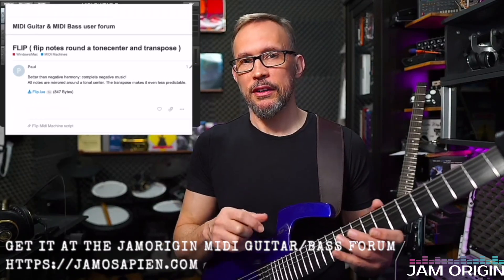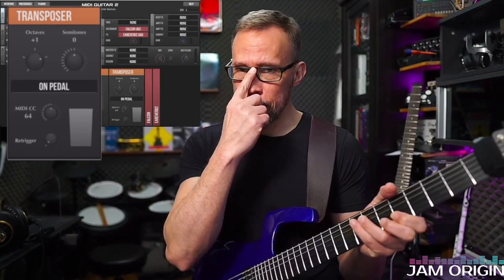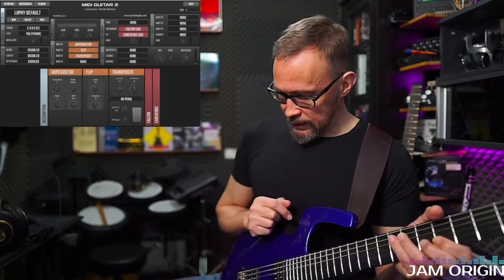MIDI Guitar 2.2.1 and the MIDI FX: Arpeggiator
MIDI Guitar 2 and the MIDI FX: Arpeggiator

Last time out I had a look at using the sustain pedal with MIDI Guitar 2. I brought that setup along to build a performance patch with:
1 Arpeggiator
1 Flip Script
2 Transposers (one on velocity and one on Pedal)

I walk you through how I set it up, and if you are interested the flip script is downloadable from the JamOrigin MIDI Guitar/Bass Forum page here:

0:00 Introduction - The Arpeggiator performance patch
0:55 Setting up the arpeggiator
2:30 Setting up the flip script
3:35 Setting up the Transposer (on Pedal)
4:40 Setting up the second transposer (on High velocity)
5:55 Using only MIDI Guitar MIDI Fx
6:27 See ya

As always, I’ll happily answer any questions you have in the comment section below.